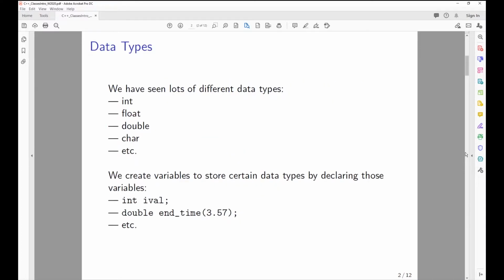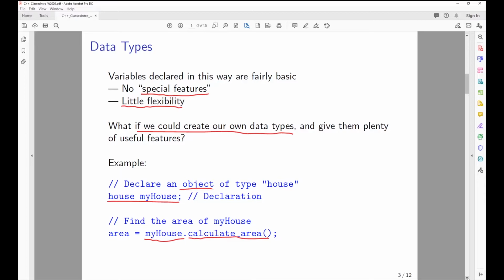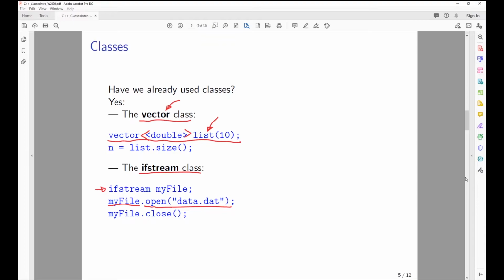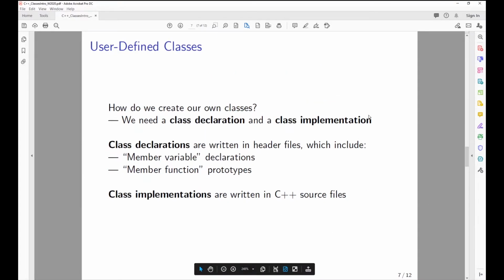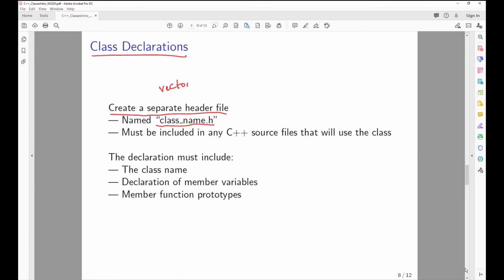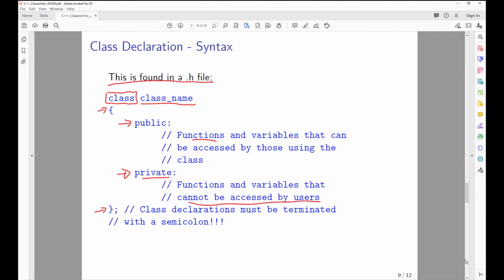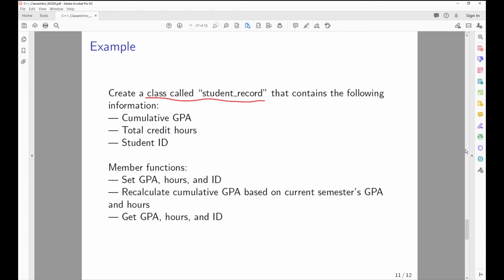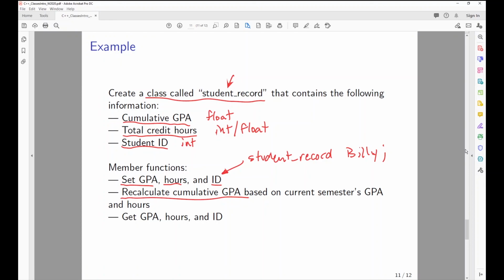Introduction to Classes and Pointers - Part 2